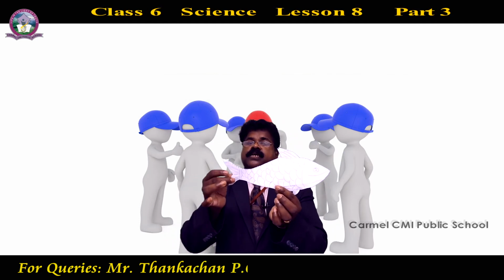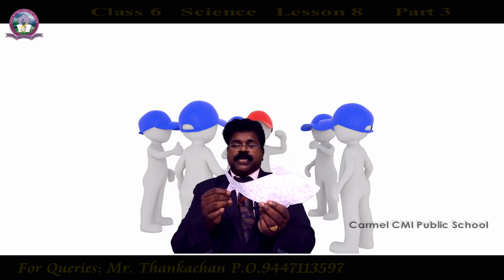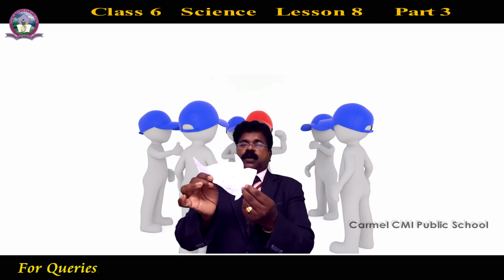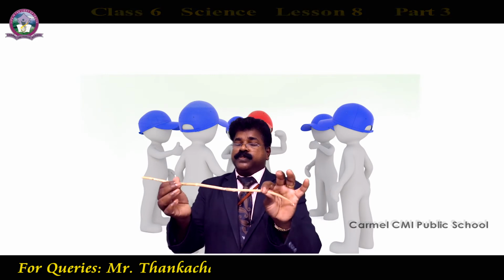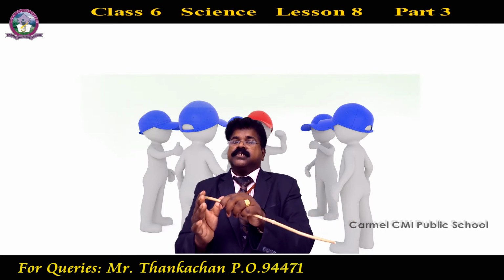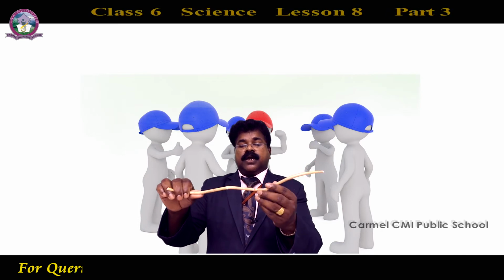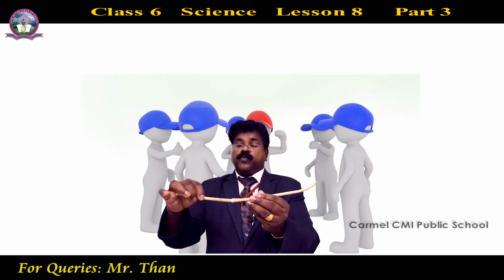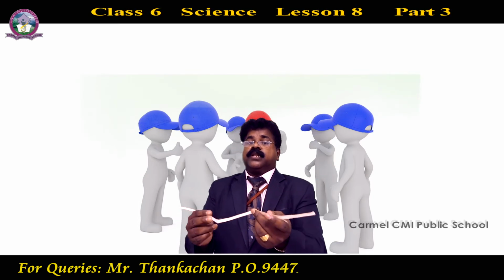Class 6 Science Chapter 8 Body Movements Part 3